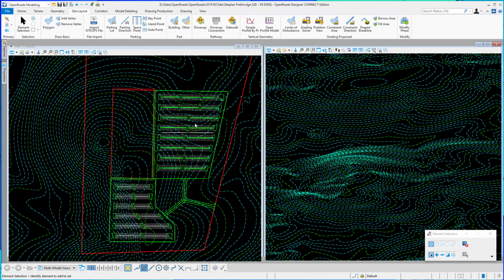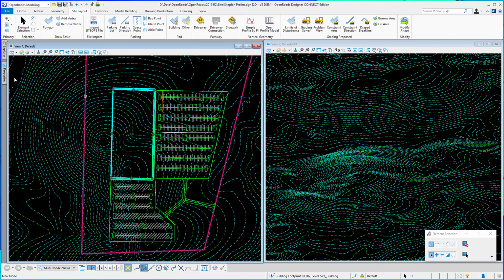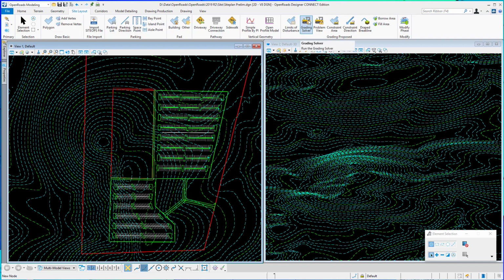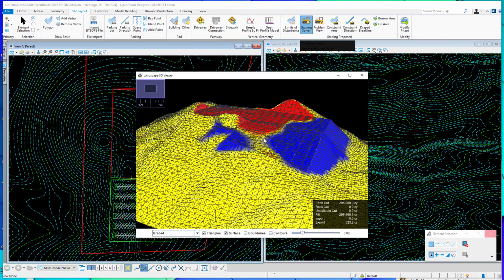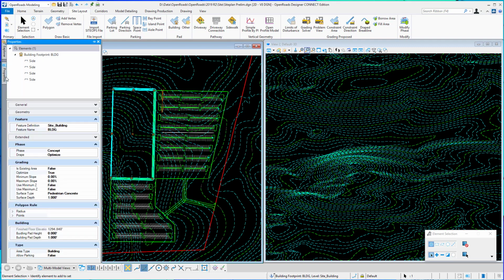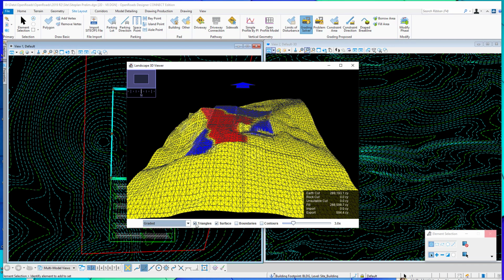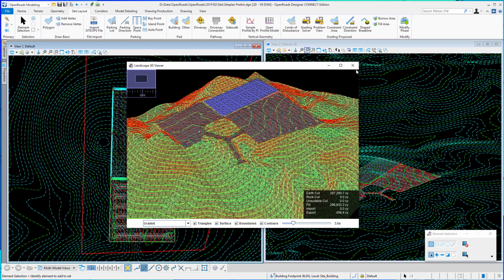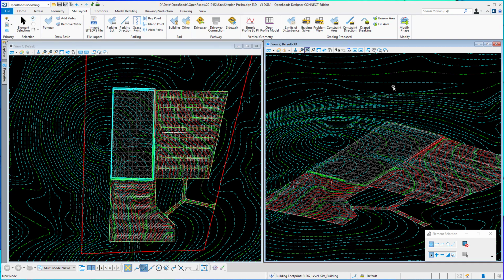Grading Solver Intro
Introduction to the Grading Solver in OpenSite Designer, OpenRoads Designer, and OpenRail Designer